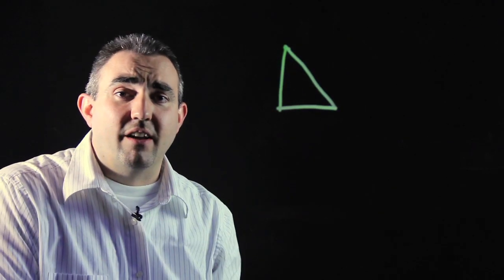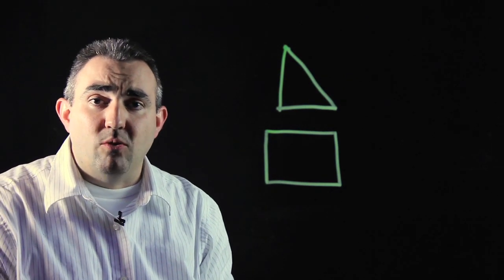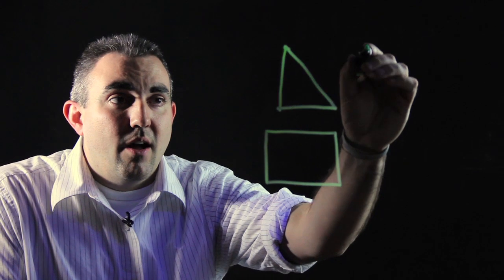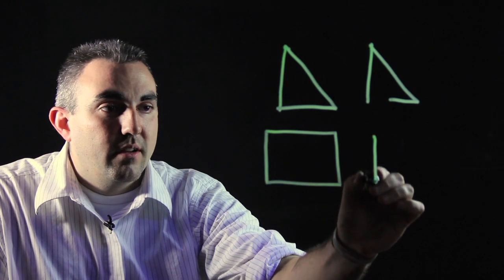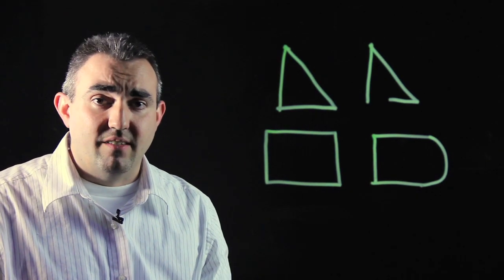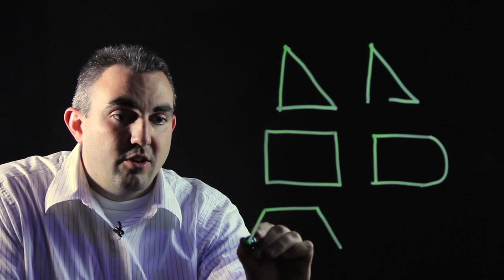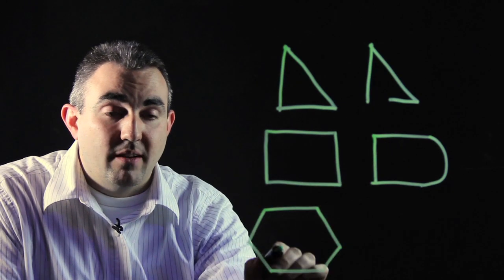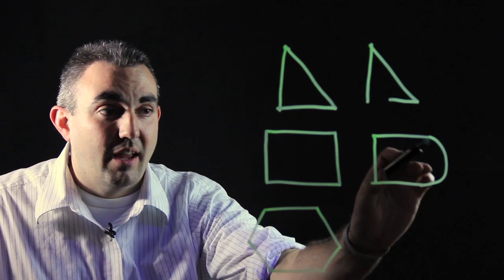How to Make Generalizations for the Polygon : Algebra, Geometry & Other Math Tips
Making generalizations for the polygon is something you can do by keeping just a few helpful tips in ind. Find out how to make generalizations for the polygon with help from a Head Math Supervisor in the New Jersey public school system in this free video clip.